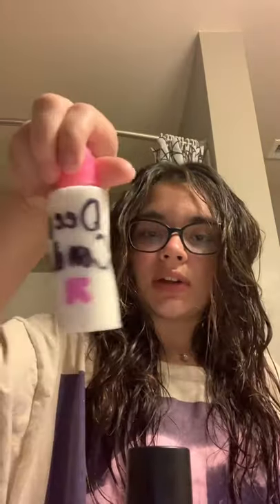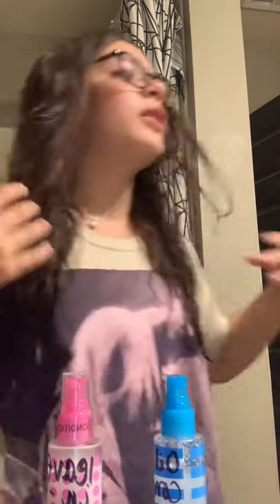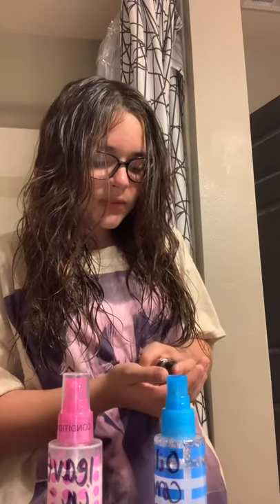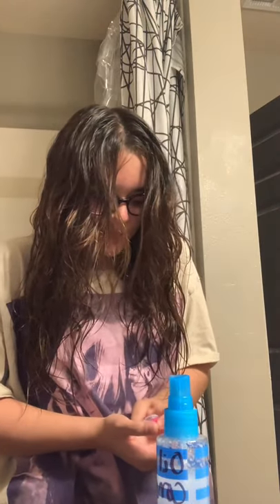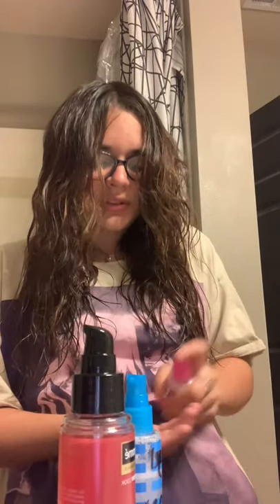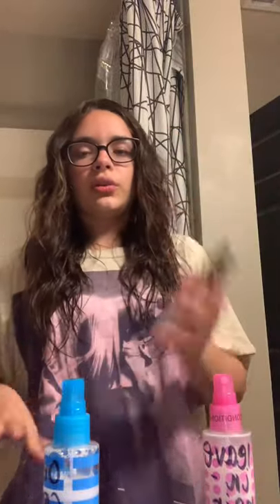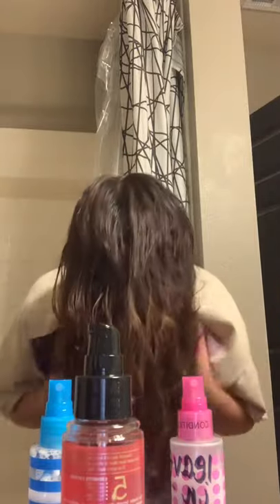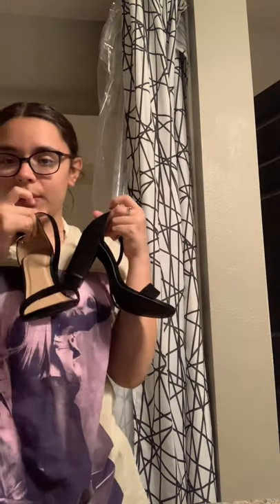Hair routine for church tomorrow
Make sure you guys like in subscribe, and just remember you guys did not have to do this routine I am just doing this for fun since I haven’t posted in a while, from now on I will definitely try to start posting at least a minute to five minute video on Fridays, it depends if I’m busy or not, but tomorrow I will do a make up look that I am going to be wearing to church, please do not come at me that I’m wearing blush and a highlighter and bronzer, We do not have to wear a mask in the church, because some places are allowing no mask but someplace is still due, and it also don’t come at me if I’m doing the bronzer on I am still learning a little bit. Have a good night, day, or afternoon❤️